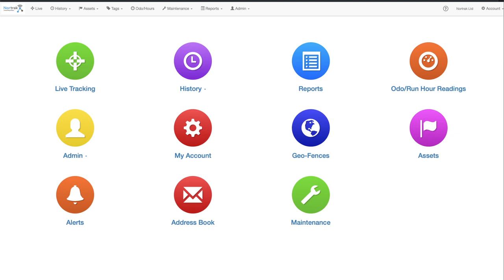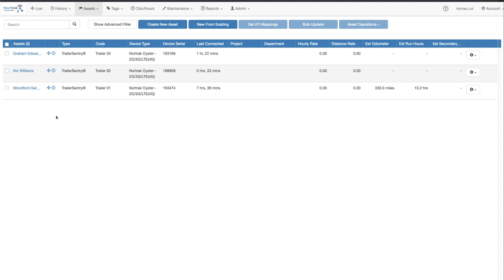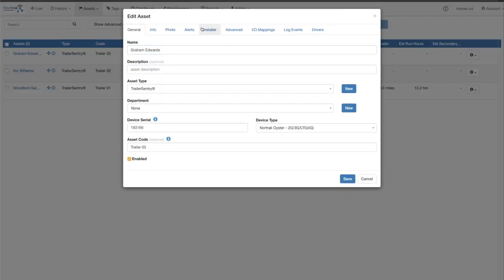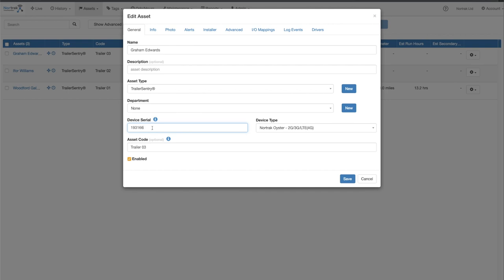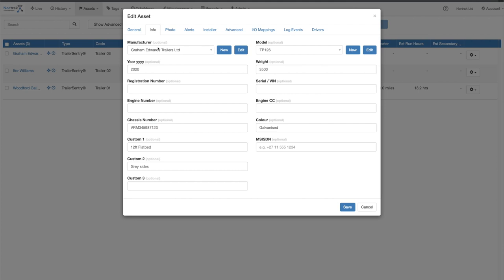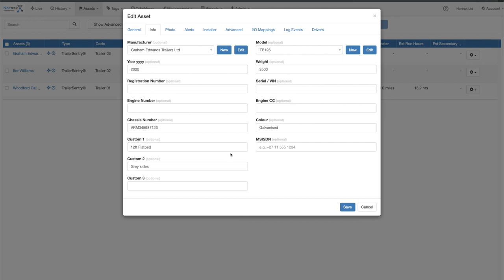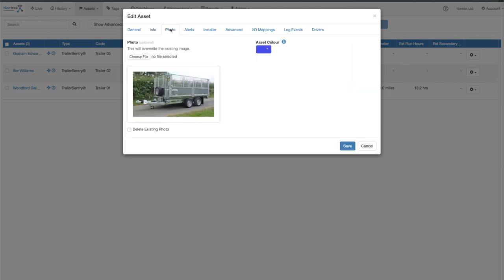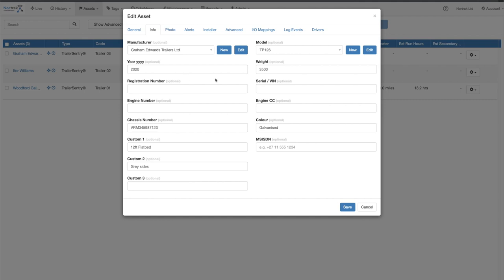Telematics Guru - Manage your assets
Manage your assets by completing the fields and entries provided, even upload a photo. This will help you, by having all the information to hand if your asset gets stolen.